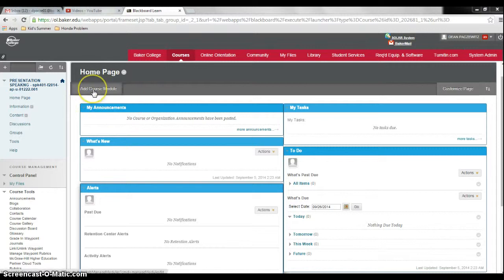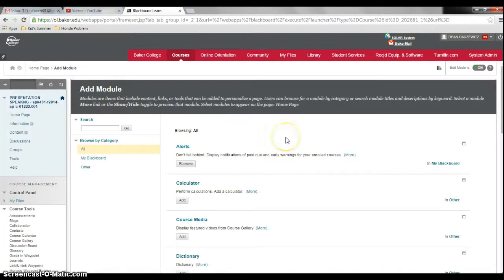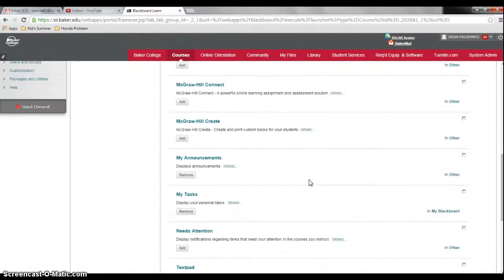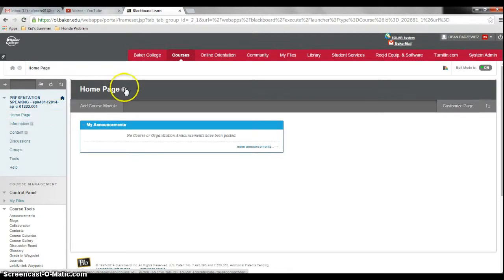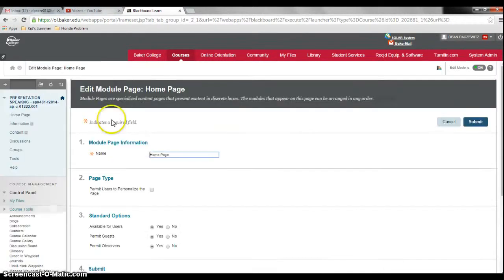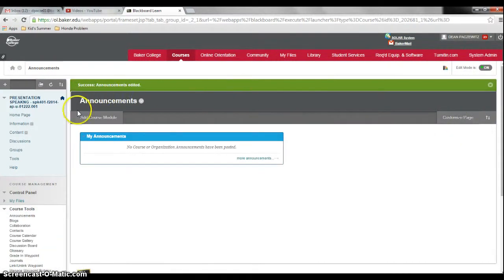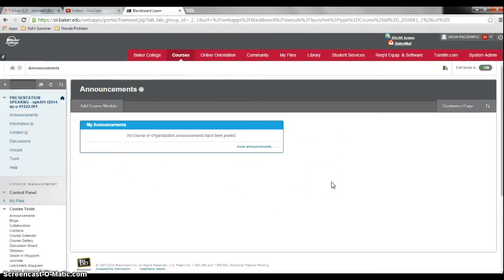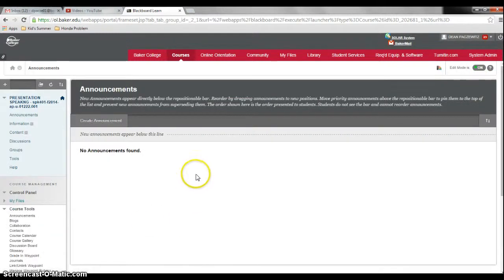BB Homepage Announcements Mod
This screencast shows how to make a Blackboard Home Page look like the Blackboard Announcements page to match a configuration common among our classes.  This will help keep training uniform.  Of course the instructor will need help to make these changes.